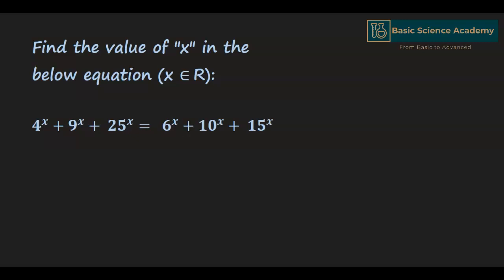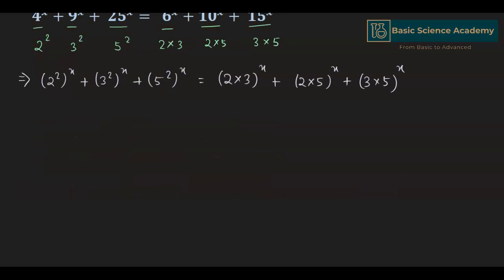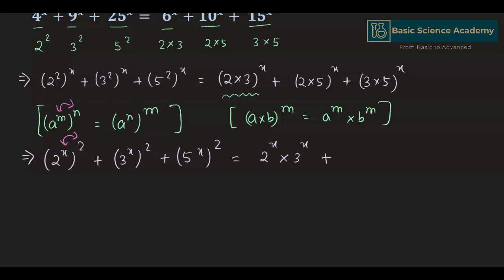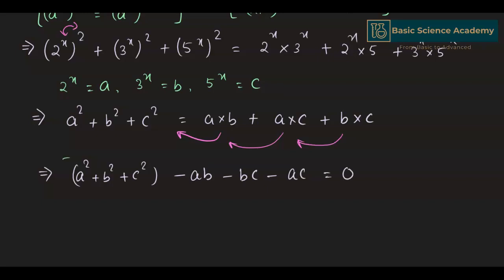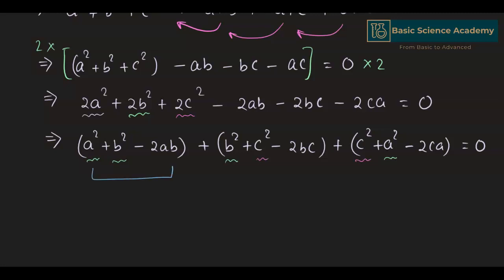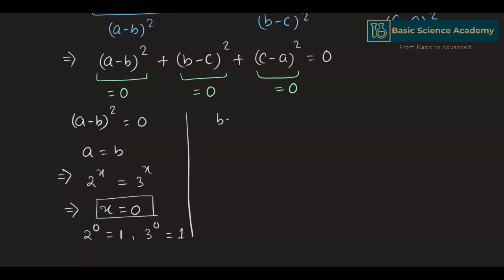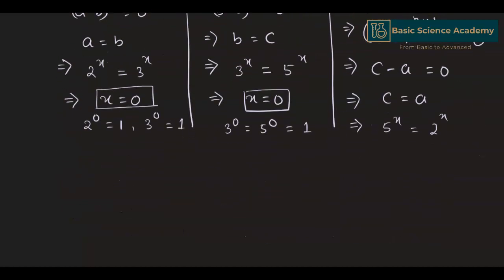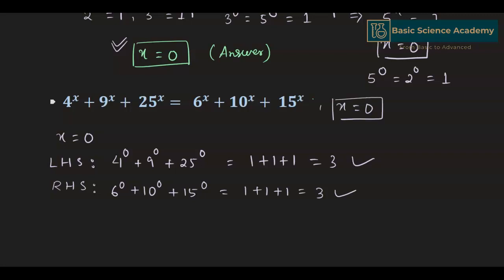A trickymaths question on algebraic_identities matholympiad algebra A nice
Find the value of "x" in the below equation (x ∈ R):

4^x+9^x+ 〖25〗^x=  6^x+〖10〗^x+ 〖15〗^x

Useful for matholympiad practice for Junior level.
Factorization techniques
exponential equation solving
American math Olympiad
Preparation for AMC 8 10
Math Olympiad
problem many adults fail to solve this maths equation
College examination
Mathematics Olympiad
Very nice exponential problem
Very nice powers and exponent problem
exponential equation
 exponential equations
 Linear Equation
Radical Equation
Learn how to solve Olympiad Question quickly
Olympiad Mathematics
Radical equation Rational equation
Math questions Square Root